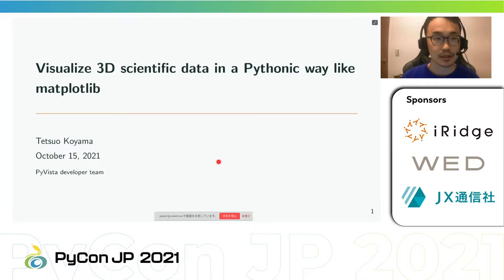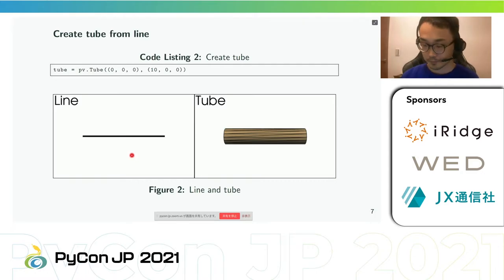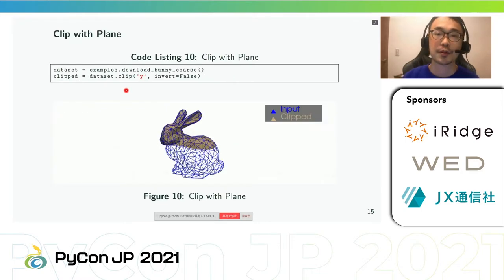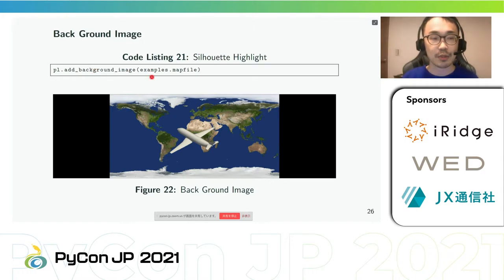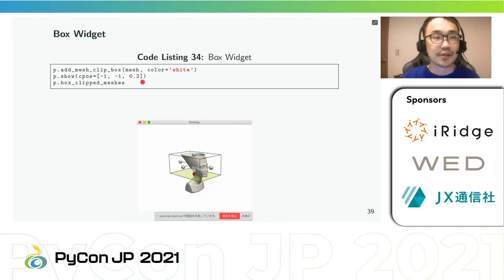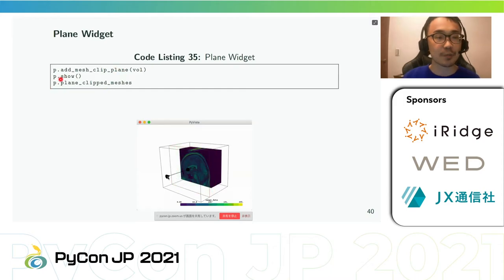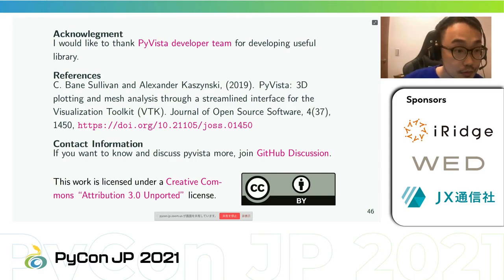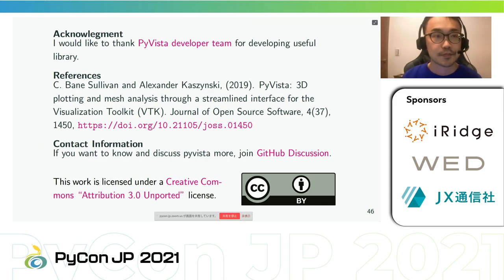[PyCon JP 2021] Visualize 3D scientific data in a Pythonic way like matplotlib (Tetsuo Koyama)